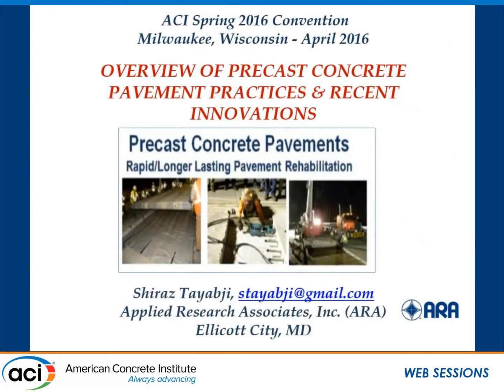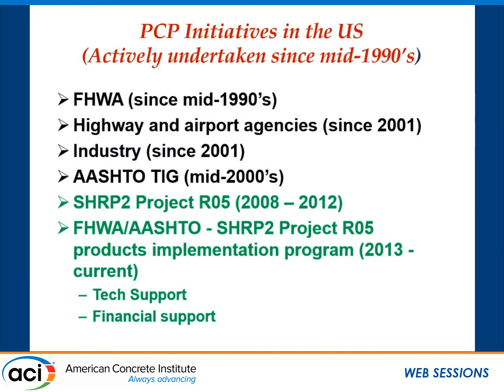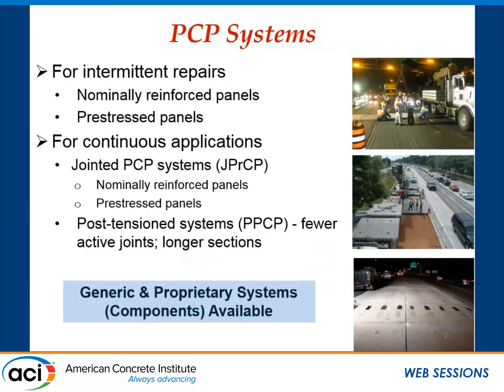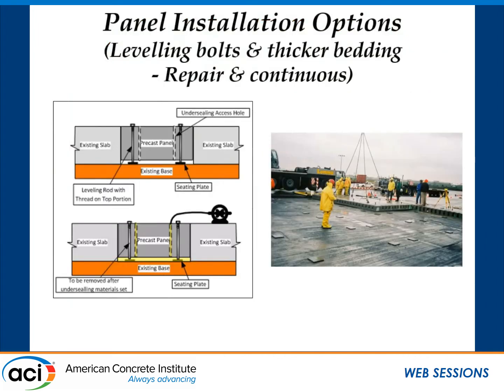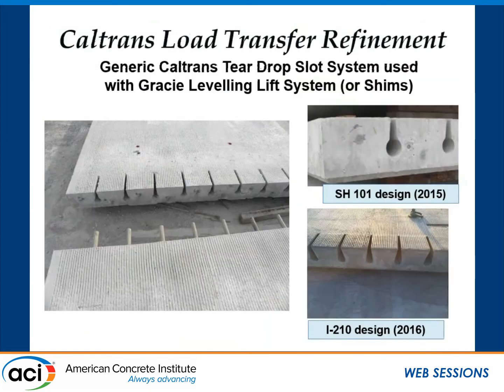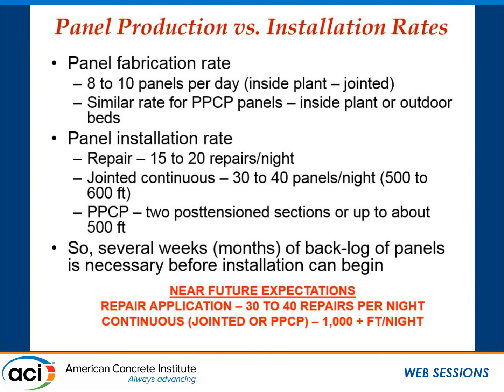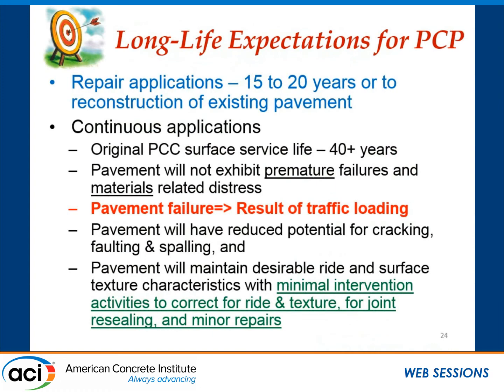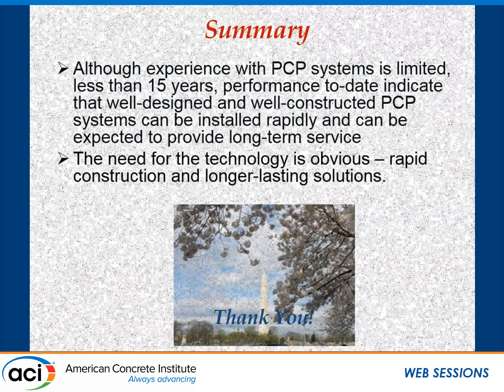Overview of Precast Concrete Pavement Practices and Recent Innovations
Presented by Shiraz D. Tayabji, Advanced Concrete Pavement Consultancy LLC